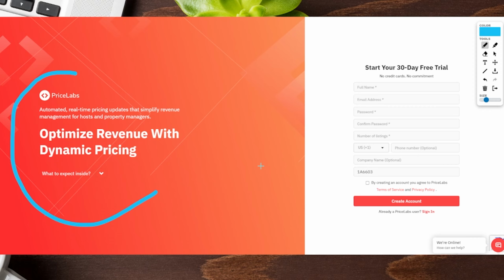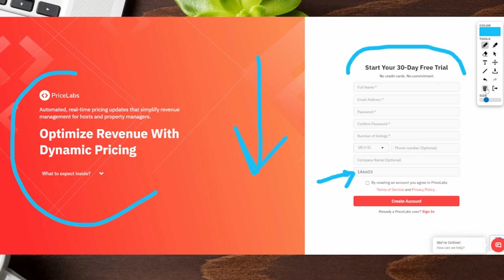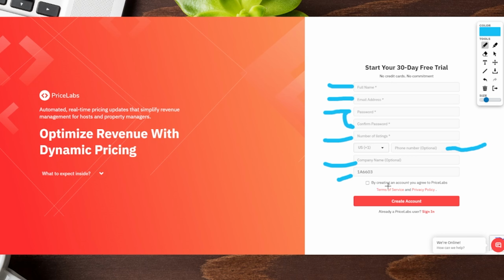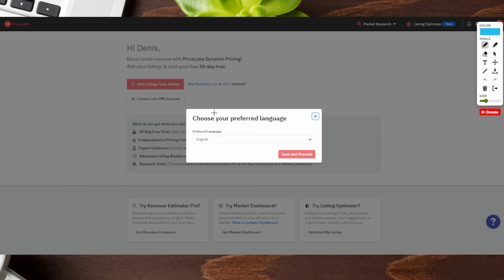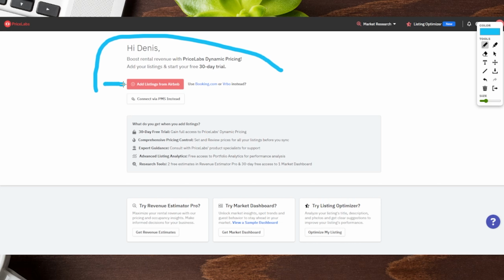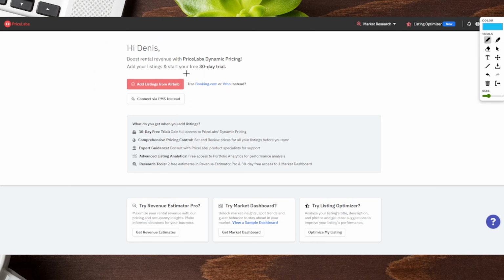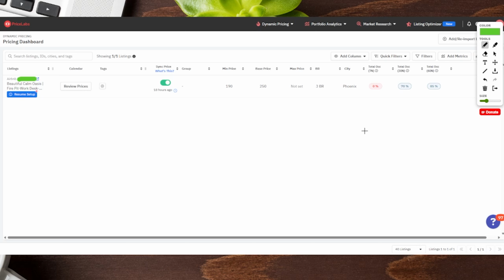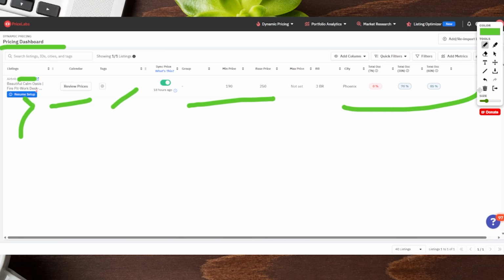How to Open a Pricelabs Account | Free Month Bonus